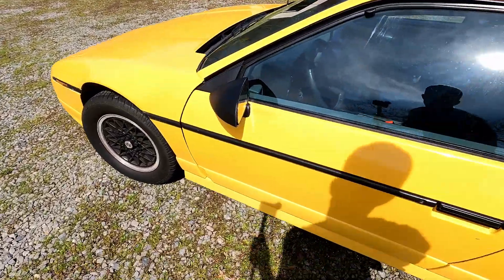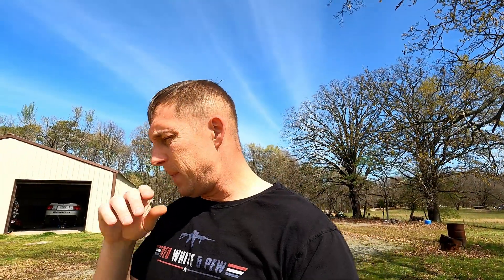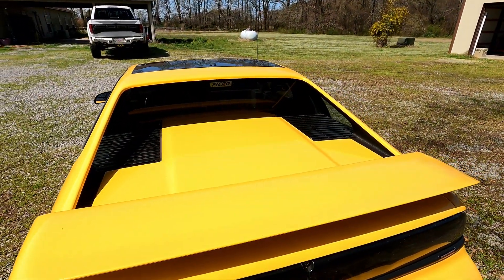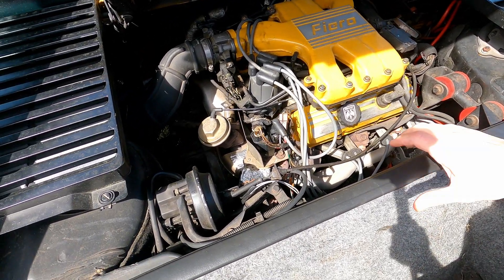I Got Another New Car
After many years, I finally found one of my Holy Grail cars. A 1988 Pontiac Fiero GT in Talbot Yellow. 1 of only 241 yellow Fiero GT's. And 1 of only 15 optioned like it!